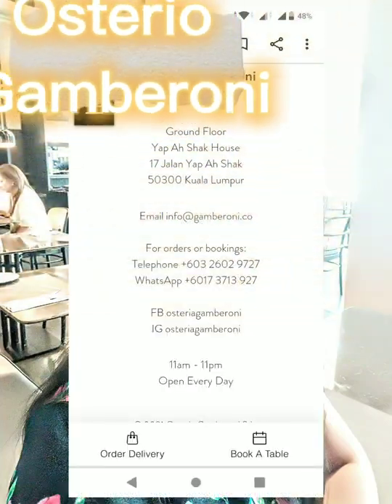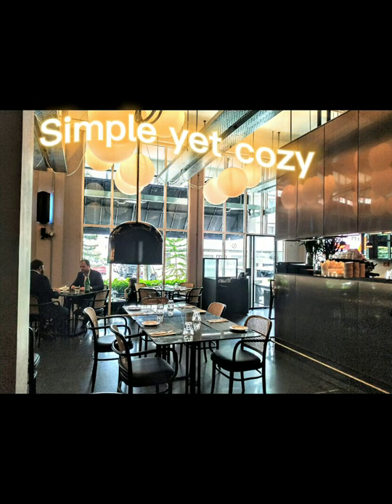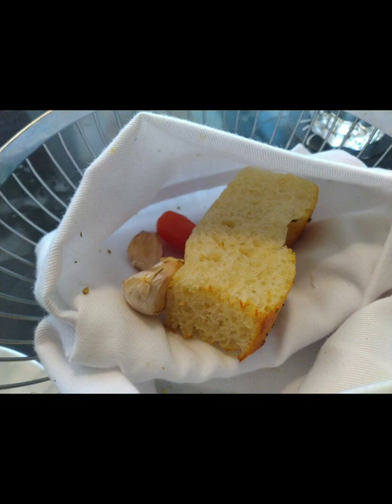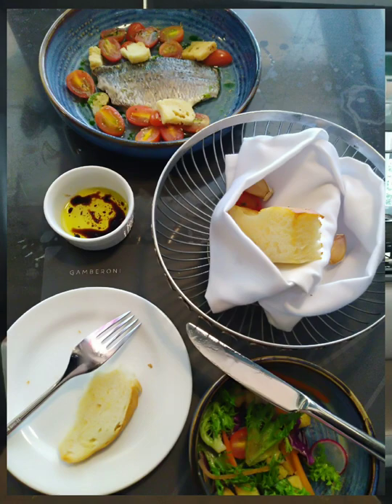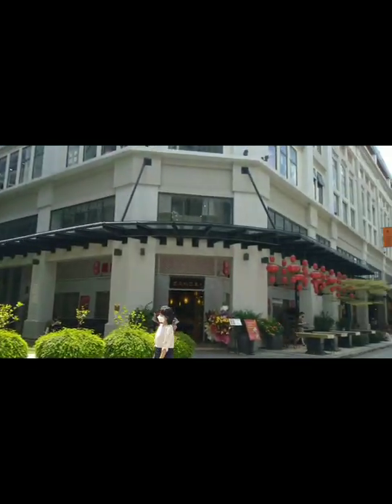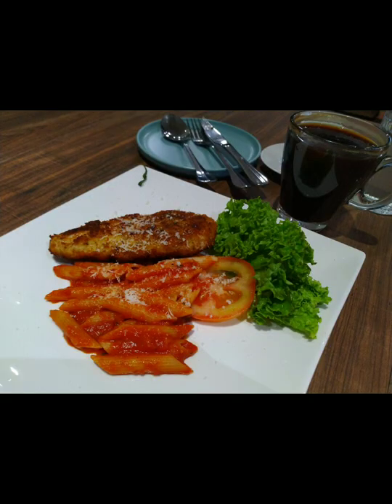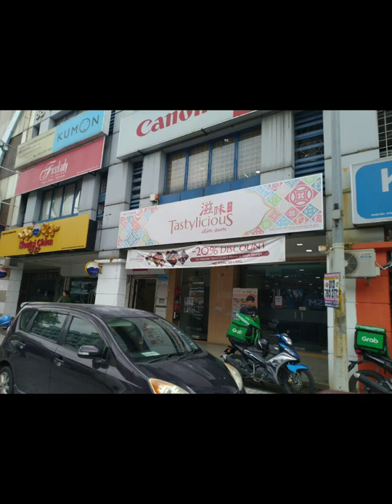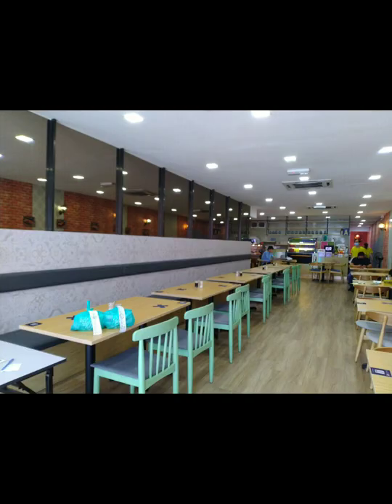Osterio Gamberoni Jalan Yap Ah Shak | Lou Lou James Kitchen Plaza Arkadia |Tastylicious Sri Petaling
Set Lunch Menu  in Kuala Lumpur
Q.A N.T.A.S
Quick, Appetizing, Nice, Tempting, Appealing, Savory :)
1) Osteria Gamberoni
Heritage Italian cooking in the heart of KL
Ground Floor
Yap Ah Shak House
17 Jalan Yap Ah Shak
50300 Kuala Lumpur
For orders or bookings:

2）Lou Lou James,
The Italian Kitchen by Chef Frediani
Service options: Dine-in · Curbside pickup · Delivery
F-G-5, Plaza Arkadia,
3, Jalan Intisari Perdana,
Desa Parkcity,
52200 Kuala Lumpur

3) Tastylicious
25, Jalan Radin Anum
Sri Petaling
57000 Kuala Lumpur